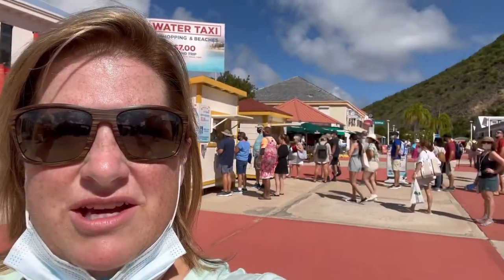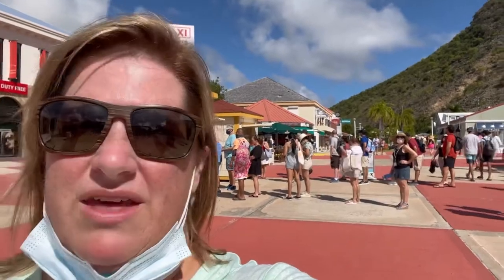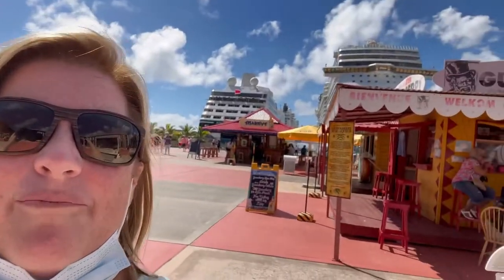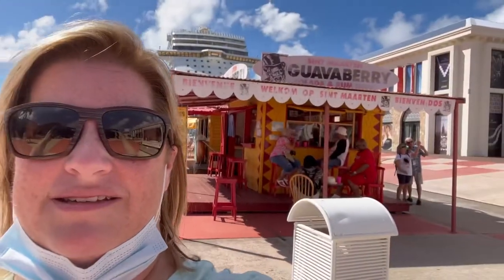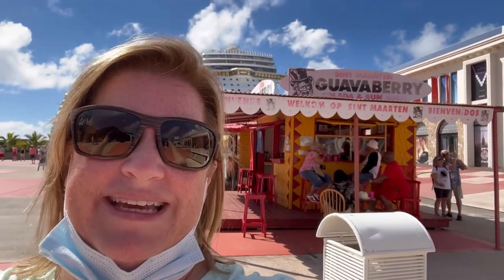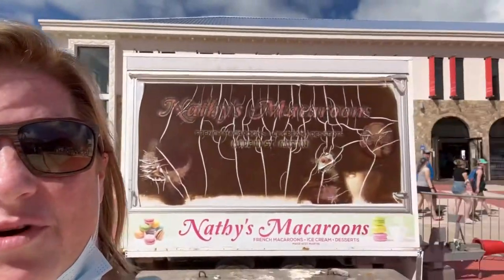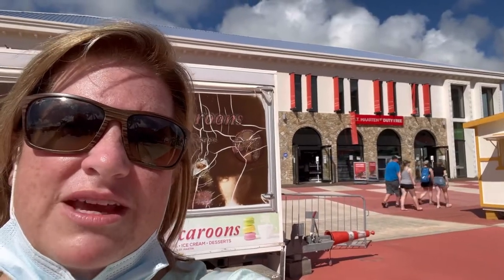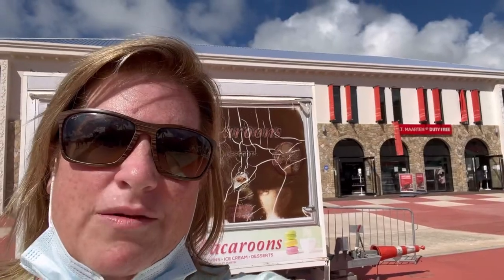Visiting St Maarten: You Can Have Fun Without Paying For An Excursion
The video will show how we had fun visiting St. Maarten without paying for an expensive excursion while on our Norwegian Epic Cruise